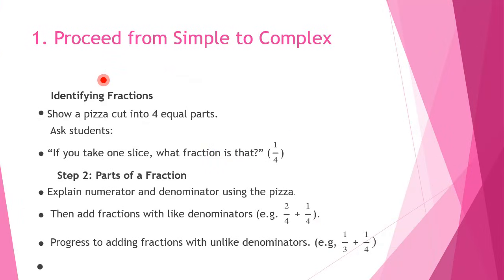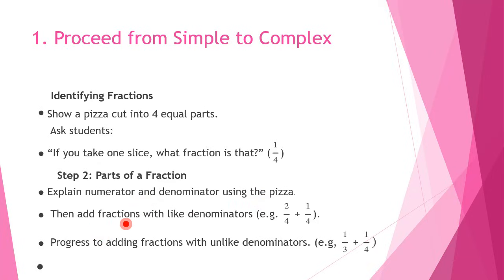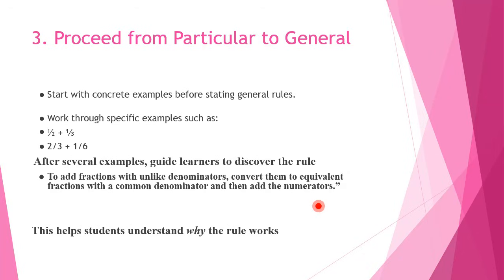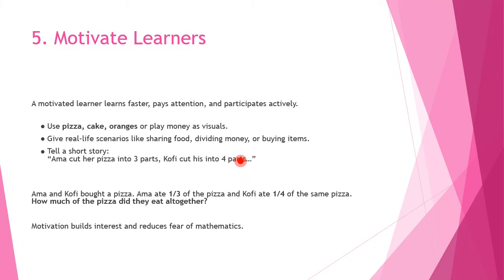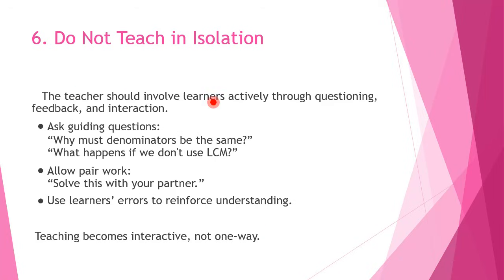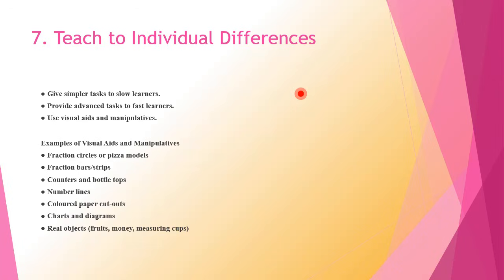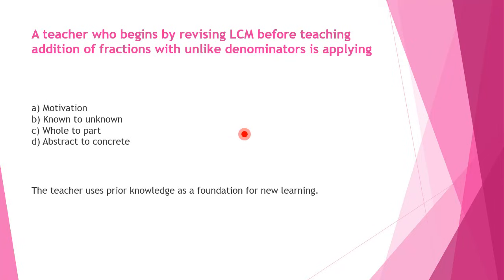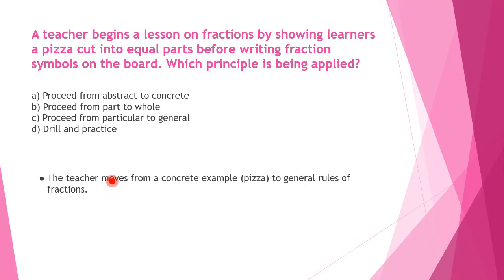Principles of Teaching: A Professional Guide for Effective Classroom Practice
The Principles of Teaching are time-tested guidelines that help teachers deliver lessons in a systematic, learner-centered, and effective manner. These principles ensure that instruction is clear, logical, motivating, and accessible to all learners. Some of the key principles include:

Proceed from Simple to Complex: Start with basic, easy concepts and gradually introduce more challenging ideas.

Proceed from Known to Unknown: Connect new knowledge to what learners already understand.

Proceed from Part to Whole: Teach essential steps or components before combining them into a complete idea or skill.

Proceed from Particular to General: Use real-life examples before presenting general rules or abstract concepts.

Motivate Learners: Create interest, curiosity, and purpose for learning.

Teach According to Individual Differences: Adapt instruction to varied abilities and learning styles within the classroom.

Do Not Teach in Isolation: Encourage interaction, questioning, and feedback during instruction.

These principles ensure that learning becomes meaningful, engaging, structured, and inclusive.